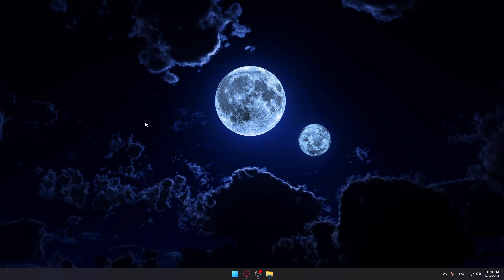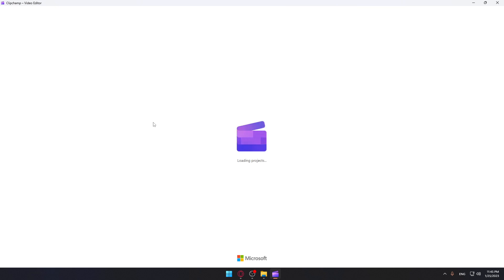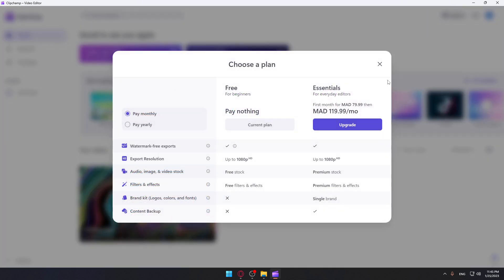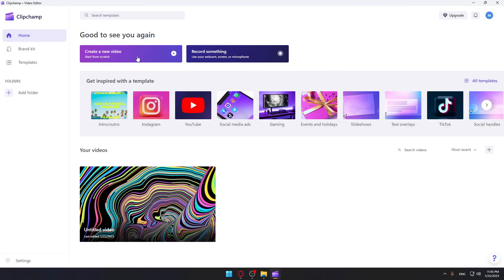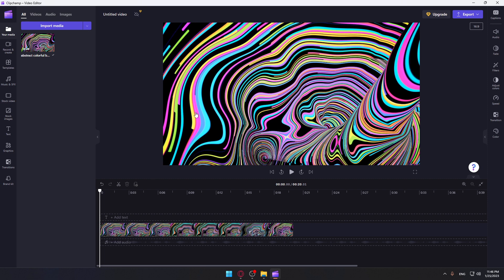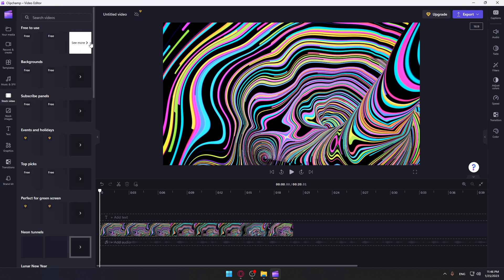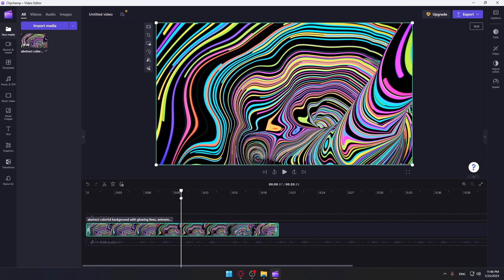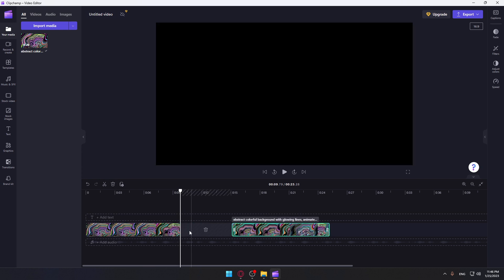How To Cut Video Clipchamp Tutorial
Today we talk about cut video in clipchamp,how to cut video in clipchamp video editor,clipchamp video editing,cut video,clipchamp video,how to trim video